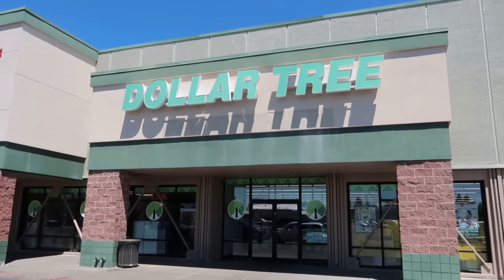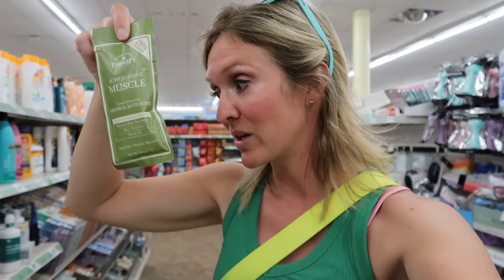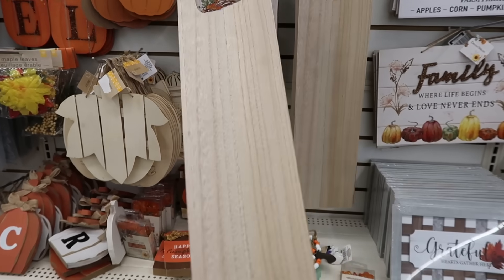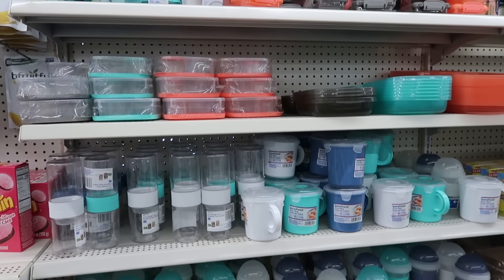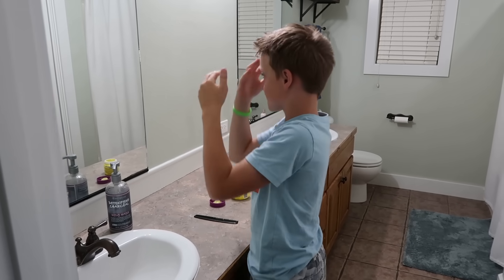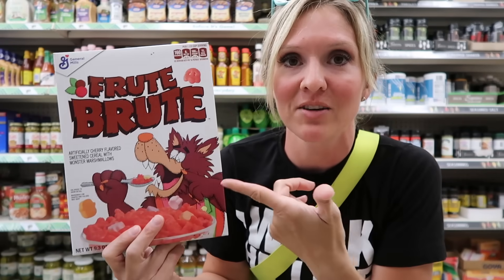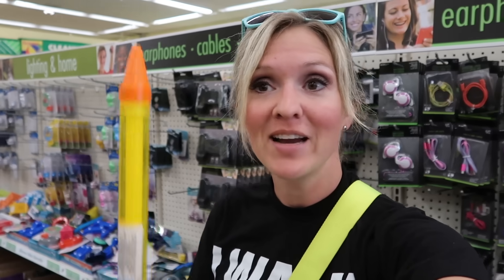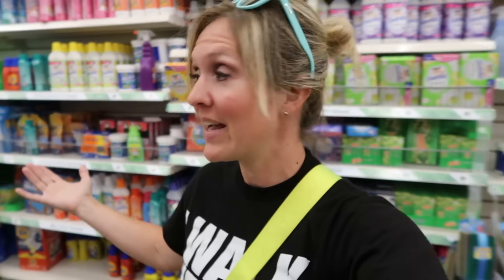10 Things to buy at Dollar Tree in August 2023 | DOLLAR TREE FINDS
In this video, we're sharing 10 things to buy at Dollar Tree in August 2023. From flowers to cleaning supplies, we've got you covered!

No need to spend money on overpriced convenience store items when you can find everything you need at the Dollar Tree! Whether you're looking for flowers for your mom, cleaning supplies for your apartment, or just some new toys for the kids, we've got you covered! So check out this list of 10 things to buy at the Dollar Tree in August 2023 and start stocking up today!

00:00 Dollar Tree Haul
00:30 Food Deals!
1:25 Personal Care
2:42 Storage
3:40 Decor
5:00 School Supplies
6:40 Craft Supplies
8:15 Frozen Food
11:50 Kids toys